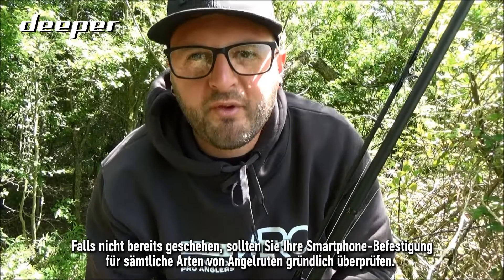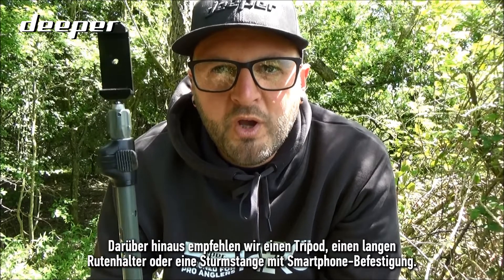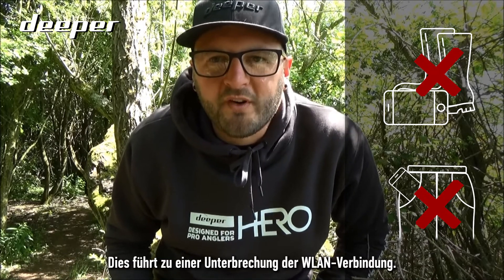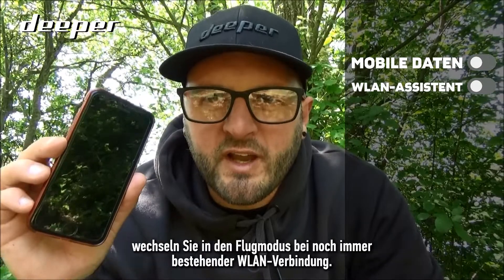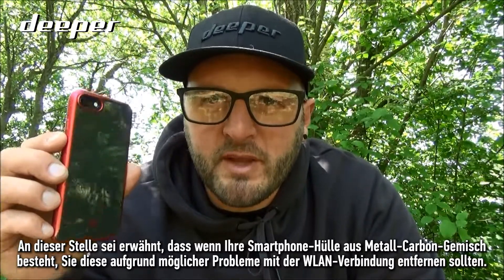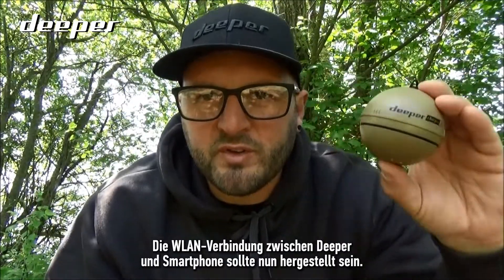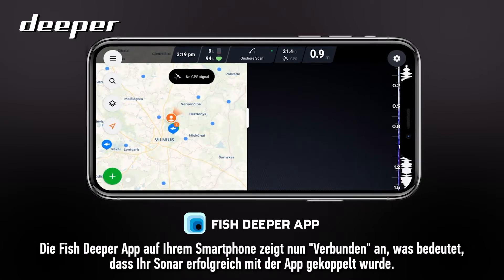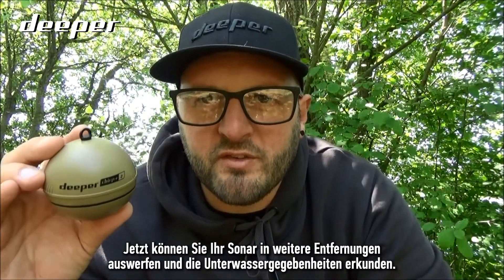SMARTPHONE-POSITIONIERUNG FÜR OPTIMALE VERBINDUNG ZUM SONAR?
Hast du Probleme, dein Telefon mit dem Deeper Sonar zu verbinden? Sieh dir dieses Video an, um sicherzustellen, dass das Telefon richtig positioniert ist und die richtigen Einstellungen vorgenommen wurden.